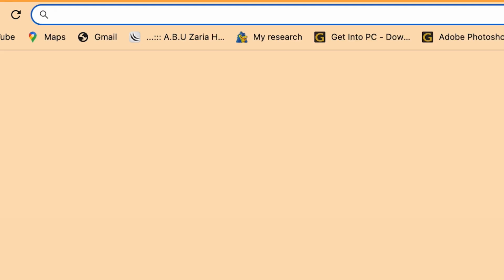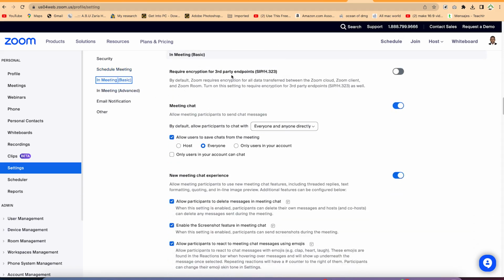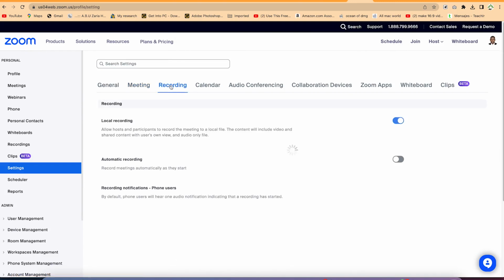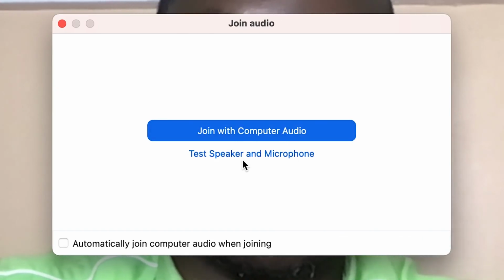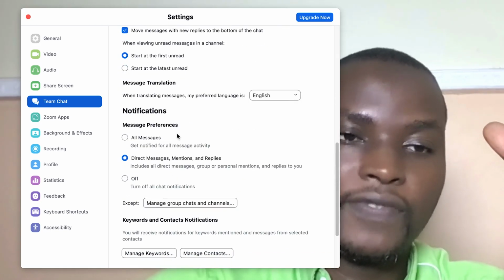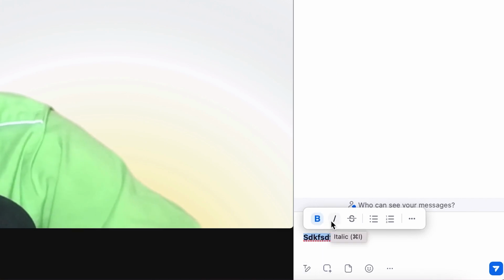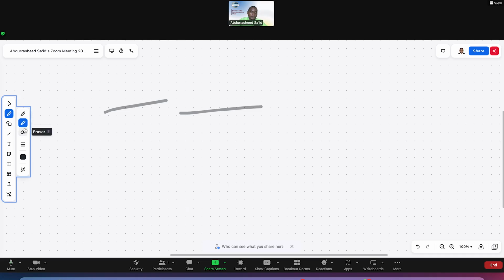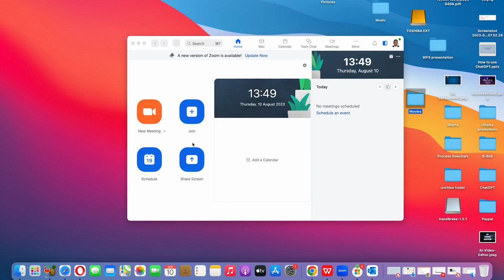How to use Zoom in 2024 | Complete Beginner's Tutorial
Are you new to Zoom? In this step-by-step tutorial, I’ll walk you through everything you need to know about using Zoom effectively. Whether you’re a teacher, student, or professional, Zoom has become an essential tool for virtual meetings, webinars, and collaboration. Learn how to set up Zoom meetings, join calls, record sessions, and leverage its powerful features. Plus, I’ll share three expert tips for conducting successful video conferences. Let’s dive into the world of Zoom and make your virtual interactions seamless!